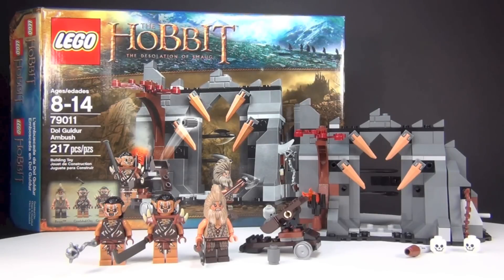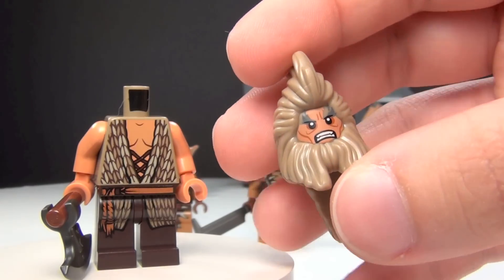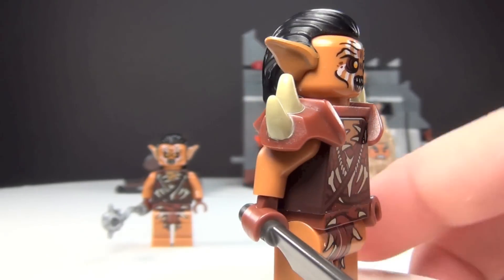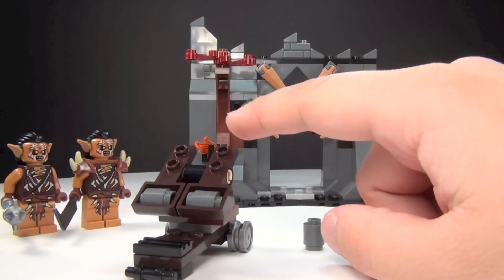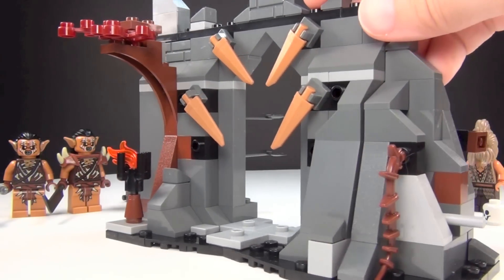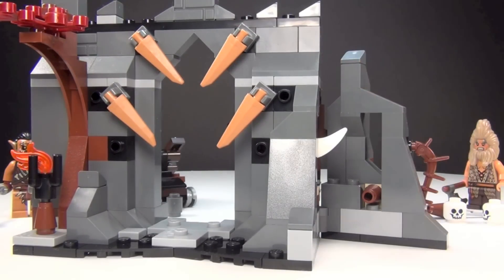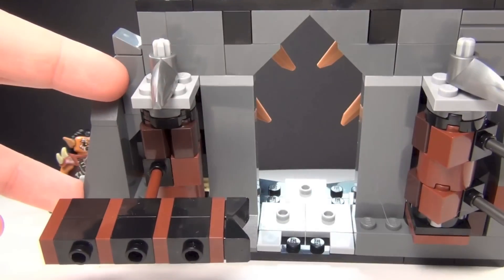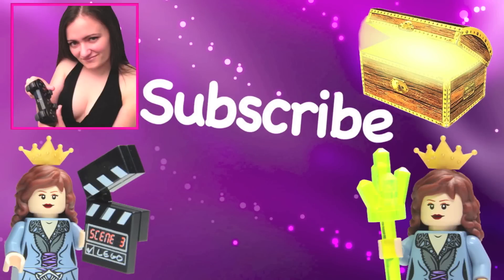LEGO Dol Guldur Ambush 79011 The Hobbit Desolation of Smaug Review - BrickQueen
LEGO Dol Guldur Ambush set 79011 from The Hobbit LEGO theme REVIEW!! This set contains 217 pieces and comes with 3 minifigures: Beorn and 2 Gundabad Orcs. This set will be officially released from LEGO on December 1, 2013 and it costs $20.